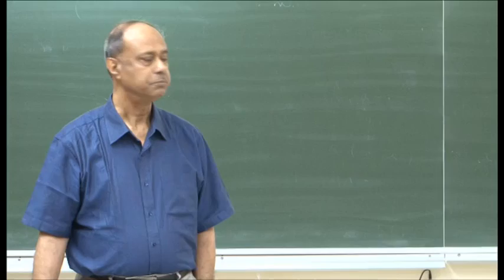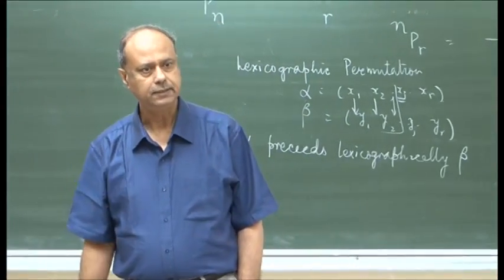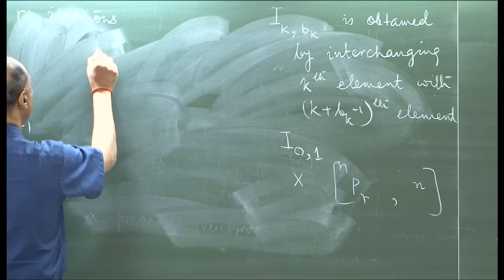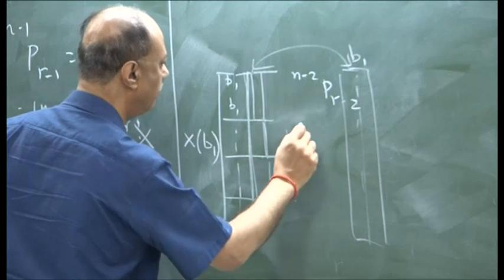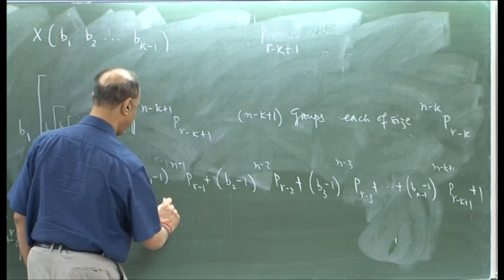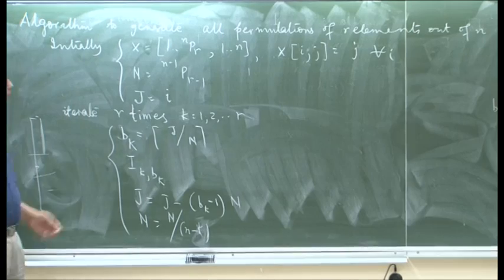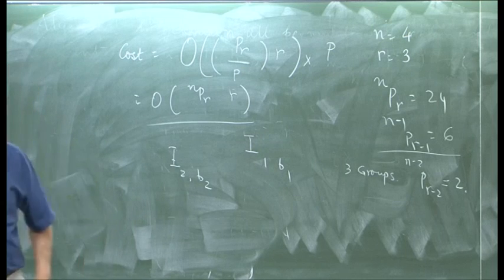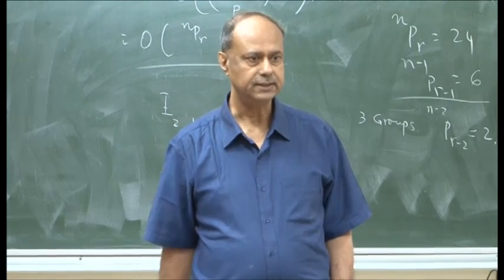Mod-01 Lec-20 Parallel Algorithm